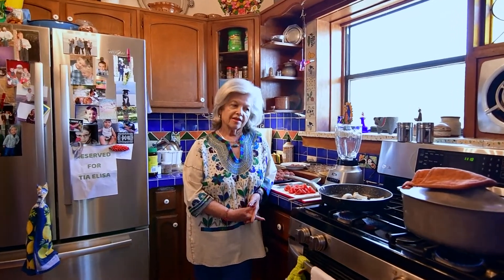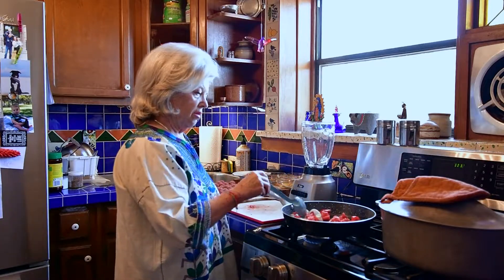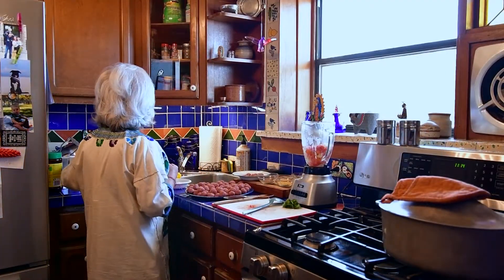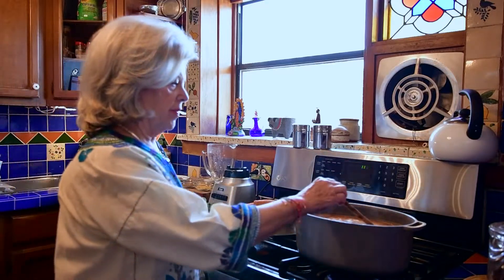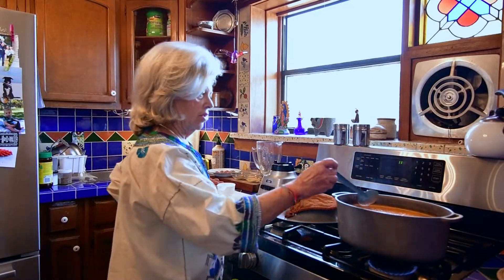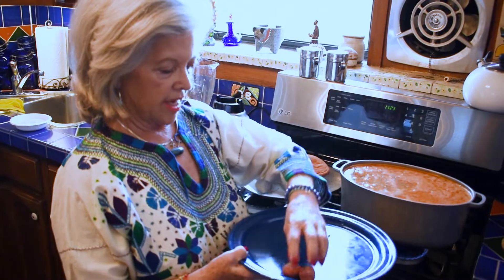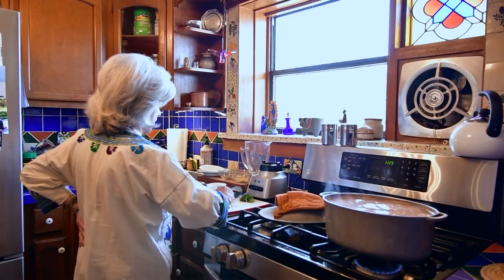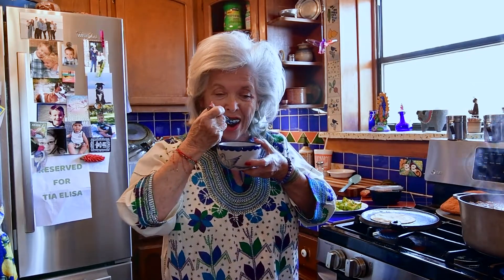Elisa Licona Southern Albóndigas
Elisa Licona Southern, in this recipe for El Paso Food Voices project, shares her grandmother's way of making albóndigas--a Mexican meatball soup. Of course, as you hear Elisa go through the process, you'll notices has she has now made this dish, "Elisa's albóndigas." Beyond the ingredients, her grandmother is central to this recipe as Elisa cooks them in the very same pot her grandmother cooked hers.
Here is an approximation of the ingredients
 1 pound of ground beef (it could be a mixture of pork and beef)
 1 ½ t of salt
 ¼ t of black pepper
 ½ t of cumin
 ½ cup of bread crumbs
 1 egg

 1 ripe tomato
 ¼ of an anion
 3 garlic cloves
 1 ½ t of Rosa Blanca (Mexican mix spices)
 ½ t cumin
 ½ c of rice
 ¼ c of cilantro
 Water

 Garnish
 Fresh pieces of avocado
 Eat with hot corn tortillas

To learn more about El Paso, Texas' culture and history through its residents' food practices and memories, visit El Paso Food Voices Also visit the podcast EPFFV at elpasofoodvoices.podbean.com